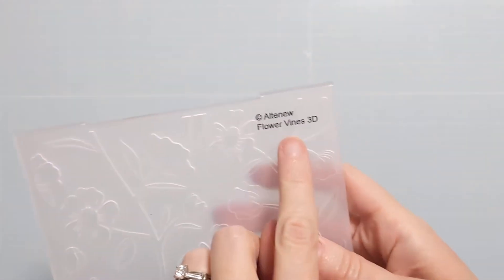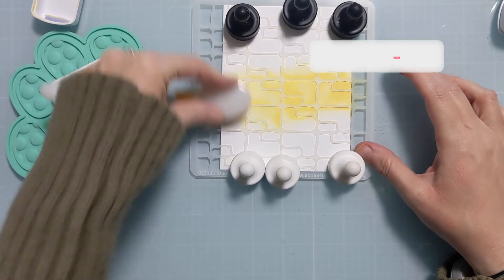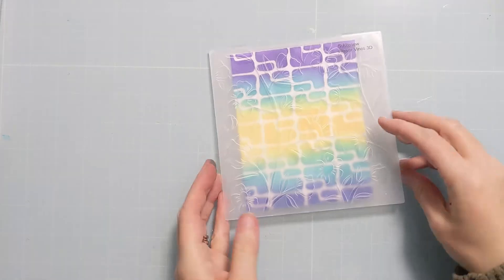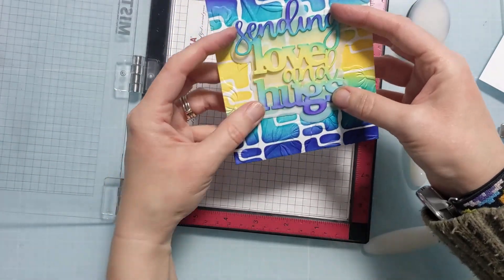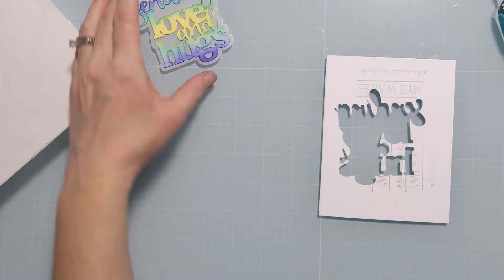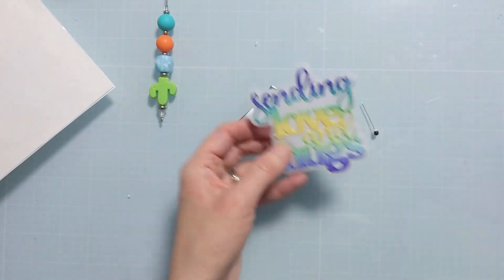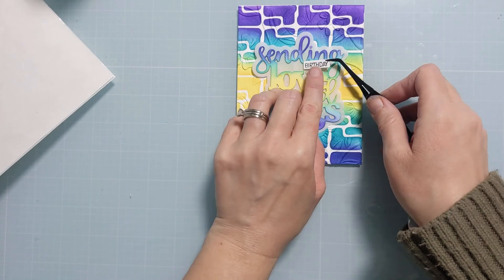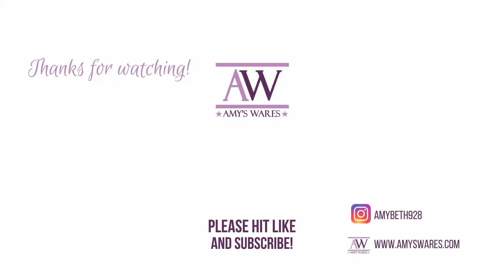Color, texture, design! It has it all and SO SO FUN to make! Combine those crafty goodies!!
🔽 EXPAND for more info 🔽Color, texture, design! It has it all and SO SO FUN to make! Combine those crafty goodies!! I was positively giddy after creating this fun textured birthday card! I combined many items from my craft stash to create this handmade birthday card! A design like this could work for anyone for a birthday or celebration card. Thanks for spending time with me today!

💛Products 💛
Stencil from A Colorful Life Designs. Stencils Featured: Stacked Blocks Stencil and the Happy Stamp (Birthday)
Join the A Colorful Life Designs Fan Group on Facebook
Sending Love and Hugs Die (scrapbook)
Sending Love and Hugs Die (sss)
Altenew 3D embossing folders Featured: Flower Vines 3d (scrapbook)
Altenew 3D embossing folders Featured: Flower Vines 3d (sss)
Altenew 3D embossing folders Featured: Flower Vines 3d (cherry on top)
Spellbinders Platinum 6
8x10 Gelli Plate
5x7 Gelli Plate

As an associate I earn from qualifying purchases at non additional cost to you!